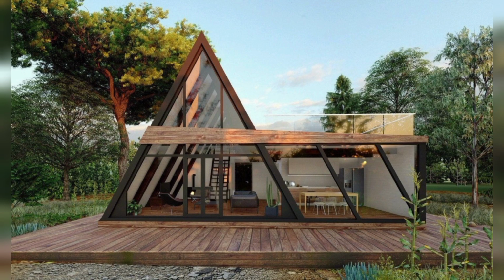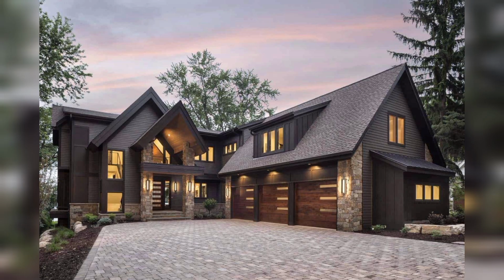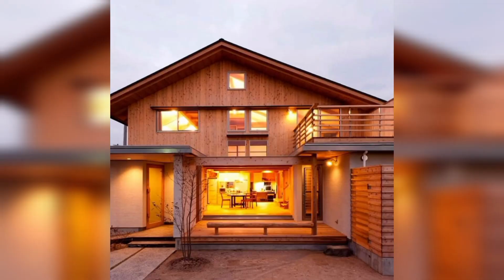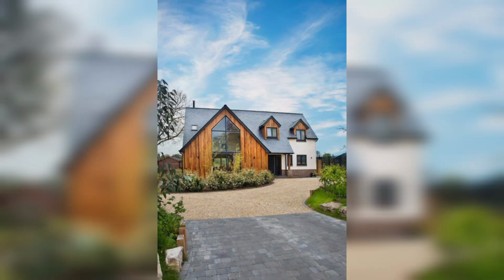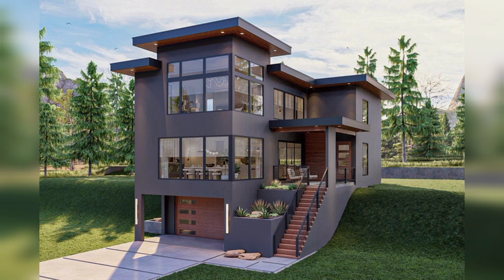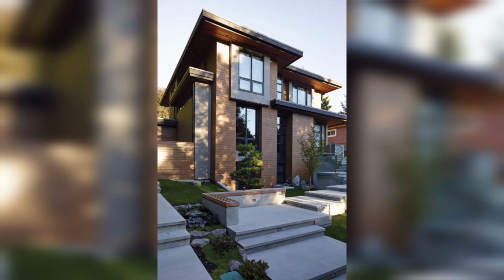Wooden house design | Wooden house design philippines | Wooden house interior design ideas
Welcome to the timeless allure of Wooden House Design in the Philippines, where nature and architecture harmoniously converge to create homes that exude warmth, charm, and a connection to the surrounding environment. Our Wooden House Designs showcase a perfect blend of traditional craftsmanship and modern aesthetics, seamlessly integrating the natural beauty of wood into contemporary living spaces.

Design Features:
Discover the rustic elegance of Wooden House Design in the Philippines, where each structure is a testament to the beauty of wood. From meticulously crafted wooden exteriors that stand the test of time to thoughtfully designed interiors, our wooden houses redefine comfort and style.

Architectural Authenticity: Embrace the authenticity of Filipino architecture with our wooden house designs that capture the essence of traditional craftsmanship while incorporating modern elements for a unique and timeless appeal.

Sustainable Living: Our designs prioritize sustainability, using locally sourced and eco-friendly materials to create homes that not only blend seamlessly with nature but also leave a minimal environmental footprint.

Open Concept Living: Experience the airy and spacious feel of open-concept living spaces, allowing natural light to flood the interiors and providing a sense of connection to the outdoors.

Versatile Styles: Whether you prefer a classic, cozy cottage or a sleek, modern design, our Wooden House Designs cater to a variety of tastes and preferences, ensuring a home that reflects your individual style.

Interior Design Ideas:
Step inside our Wooden Houses and be inspired by interior design ideas that elevate the charm of wood to new heights.

Warm Wood Tones: Embrace the warmth of wood with rich, earthy tones that create a cozy and inviting atmosphere. From hardwood floors to exposed wooden beams, each detail adds to the overall charm.

Natural Elements: Integrate natural elements like stone and plants to enhance the connection to the outdoors, creating a serene and tranquil environment within the confines of your wooden haven.

Custom Wooden Furniture: Opt for custom wooden furniture pieces that complement the overall design, providing both functionality and aesthetic appeal.

Modern Minimalism: For a contemporary twist, embrace a minimalist approach, letting the natural beauty of wood shine through without overwhelming the space.

 Design Dweller by FI